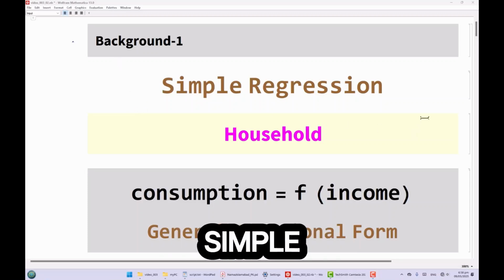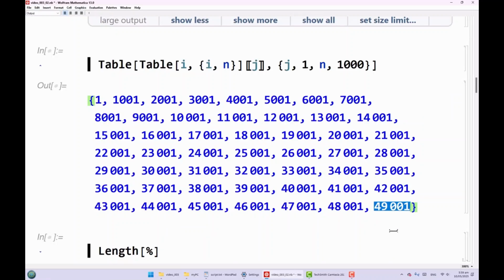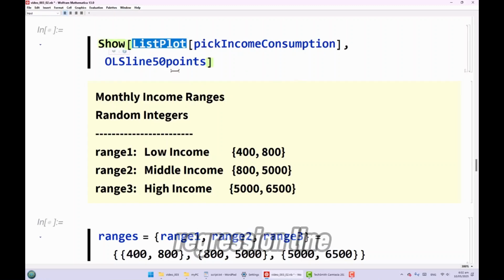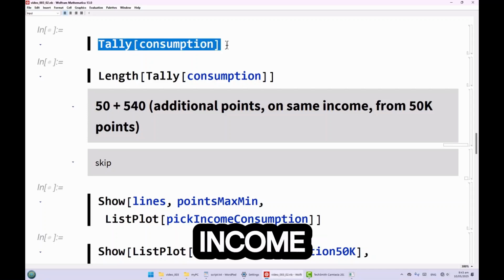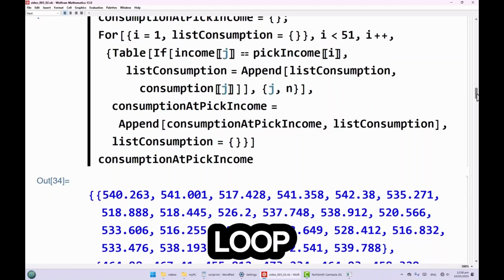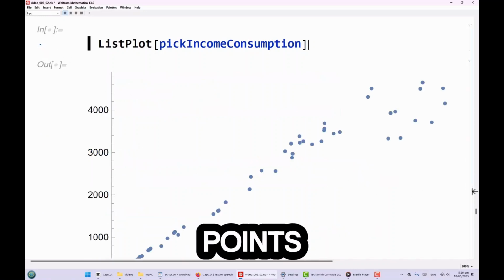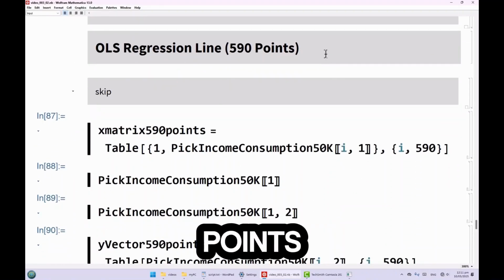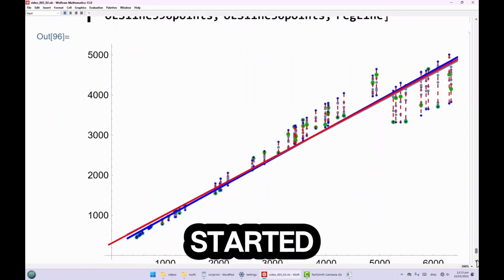Why Your Regression Changes When You Take Subsamples (OLS, Bias & Data Instability Explained)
Why do regression results change when you estimate the same model on different parts of the data?

In this video, we explore one of the most important (and misunderstood) ideas in econometrics: how subsampling affects OLS estimates. Using a large household dataset in Mathematica, we show how regression slopes, intercepts, and fit can shift dramatically when we move from the full sample to smaller subsamples.

You’ll see that these changes are not random — they are driven by sample size, heterogeneity, and hidden patterns like heteroscedasticity.

This is essential for understanding real-world econometrics where datasets are rarely stable or perfectly uniform.

• Why OLS estimates change across different subsamples
• How sample size affects slope and intercept stability
• How heteroscedasticity appears in large datasets
• Why small samples can misrepresent population relationships
• How to visually compare regression lines across samples
• How subsampling reveals hidden data structure
• Why “one regression result” is often not the full story

📊 What’s Visualized

• Full dataset regression (50,000 observations)
• Small subsample regression (50 points)
• Medium subsample regression (590 points)
• Comparison of multiple OLS regression lines
• Income–consumption scatter structure
• Heteroscedasticity patterns in real data
• Mathematica-based regression estimation and overlays

Ideal for students of:
• AP Econometrics / AP Microeconomics
• IB Economics (HL/SL)
• A-Level Economics
• Undergraduate Econometrics
• Data science learners using regression models
• Anyone learning real-world limitations of OLS

🧠 Key Insight

A regression is not just a formula — it is a statistical summary of a sample, and different samples can legitimately produce different economic “stories.”

🔗 Suggested Prerequisites (Series Context)

• OLS Estimation in Mathematica (Full Dataset Regression)
• Income–Consumption Model with 50,000 Households
• Introduction to Heteroscedasticity in Regression

🔖 Tags / Keywords